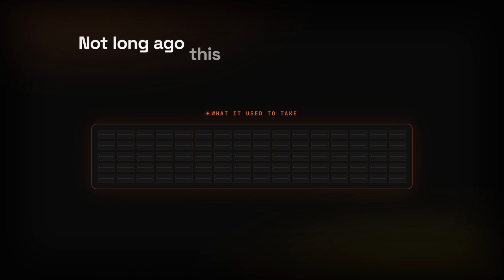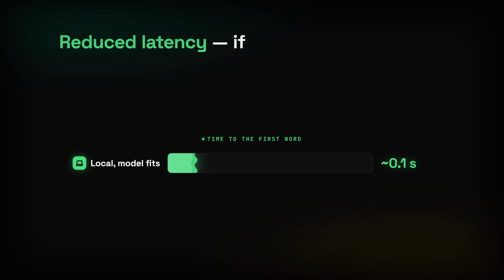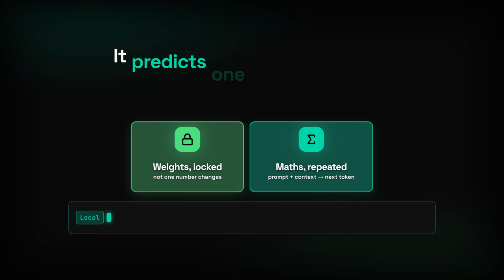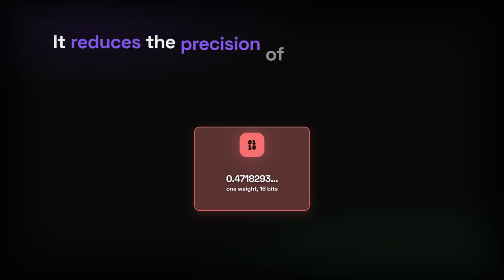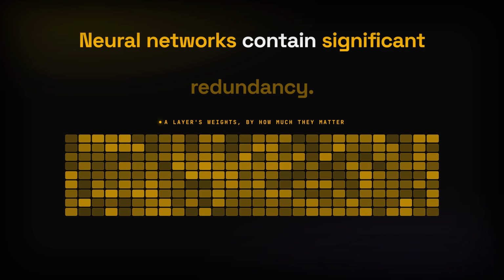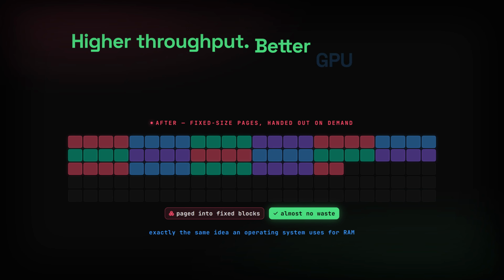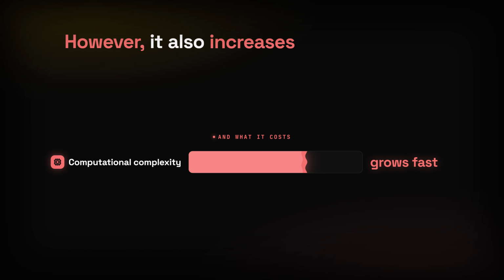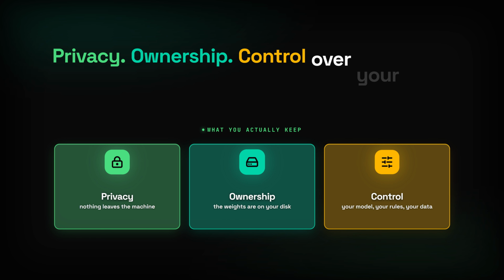How Local AI Actually Works (Under the Hood)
Want to run powerful AI on your own computer without relying on Cloud APIs or paying monthly subscriptions? This video breaks down how Local LLMs work under the hood—from VRAM requirements and quantization to GGUF, Ollama, and enterprise-grade vLLM setups.

Whether you're a complete beginner or looking to optimize your local setup, we cover the essential concepts: parameters, memory math, tokenization, GPU vs CPU processing, PCIe bottlenecks, and multi-GPU parallelism.

⏱️ Timestamps & Chapters:
00:00 - Introduction & What "Local AI" Means
02:08 - Parameters, Precision & The VRAM Memory Bill
03:24 - Training vs Inference & Tokenization
04:48 - GPU Cores, VRAM & The PCIe Memory Spill
05:40 - Quantization: FP16 to 4-bit (Quality vs Size)
07:54 - GGUF Files & Ollama Architecture
08:52 - vLLM, PagedAttention & Multi-GPU Parallelism
10:03 - KV Cache, Context Windows & Performance Metrics
11:38 - Which Local Setup Is Right For You?

💡 Key Takeaways:
• Local vs Cloud Inference: Privacy, offline access, zero fees, and low latency.
• VRAM Math: Why an 8B model requires more than 16GB of memory.
• Quantization: Why 4-bit (Q4) is the sweet spot for consumer hardware.
• GGUF vs vLLM: When to use Ollama vs high-throughput production engines.